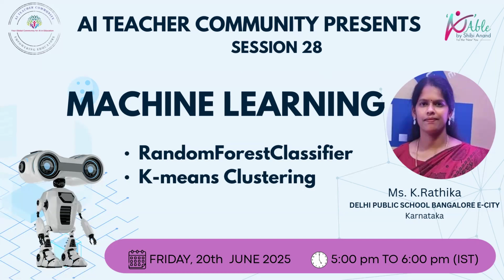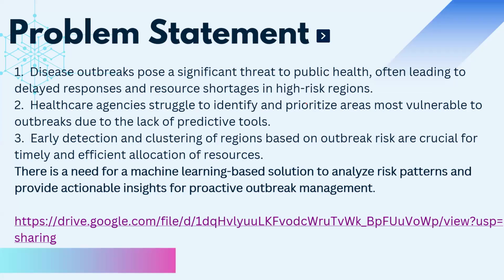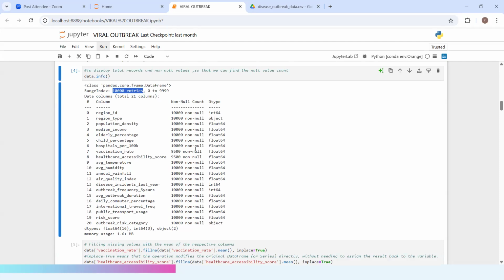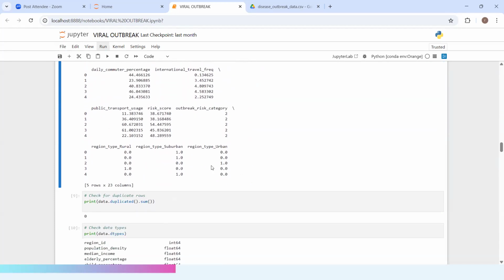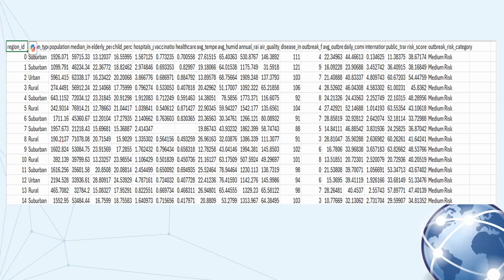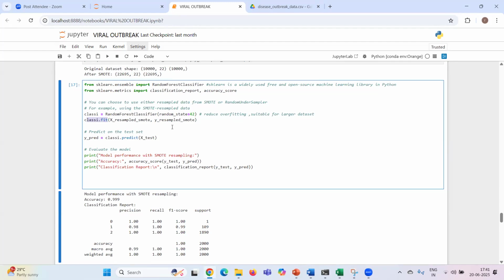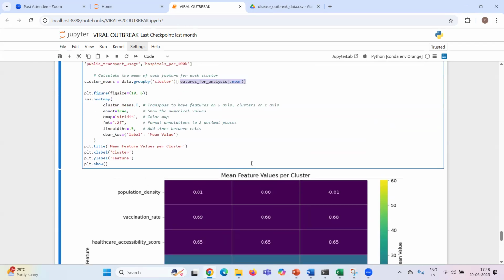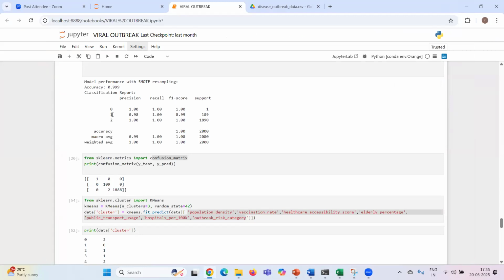Session 28 Machine Learning by Ms. K Rathika| N'Able By Shibi Anand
Machine Learning, RandomForestClassifier and K-Means Clustering explained in a simple ,easy to understand way for the Teachers Community.